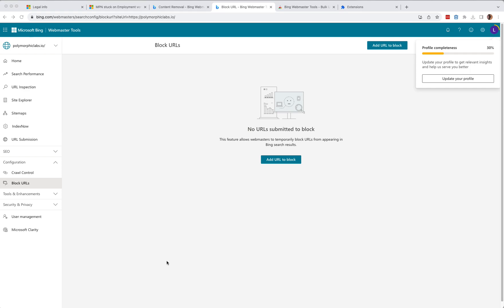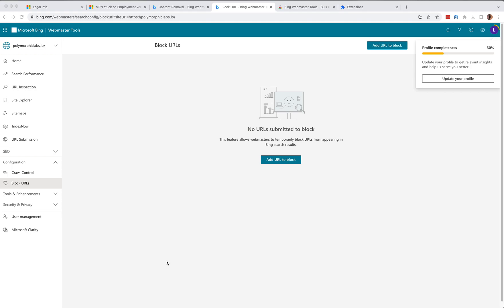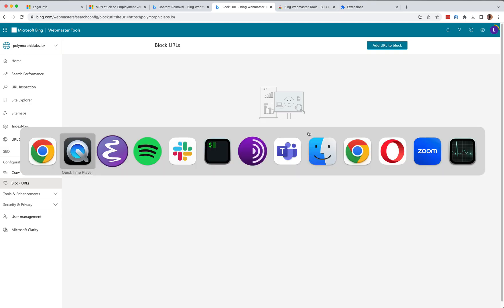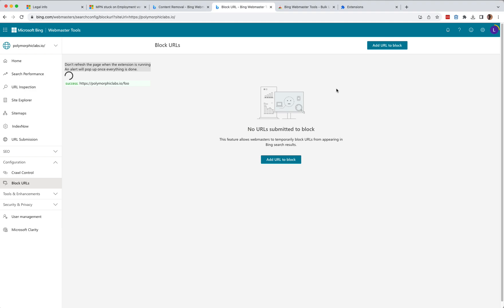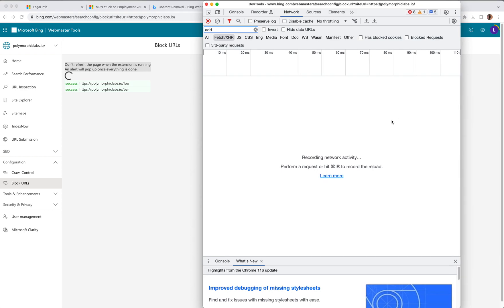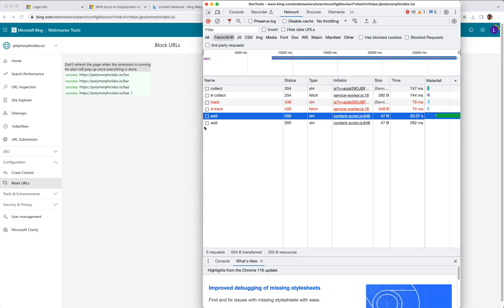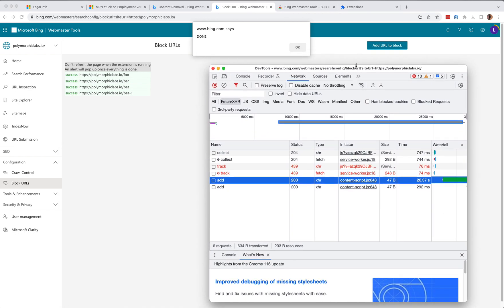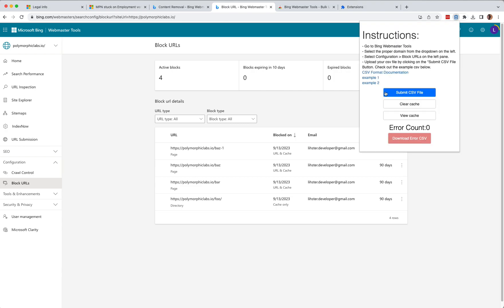bing bulk url removal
This extension simplifies the process of removing a list of URLs from Bing through Bing Webmaster Tools. Instead of the tedious task of manually copying and pasting individual URLs and clicking the remove button one by one, you can streamline the process. Just create a CSV file containing all the URLs you want to remove, upload it, and click the remove button.